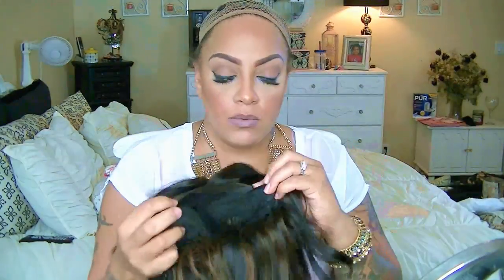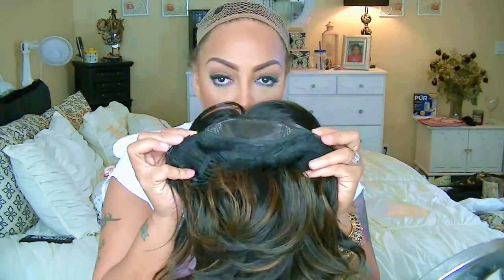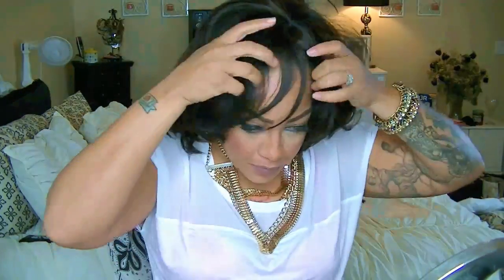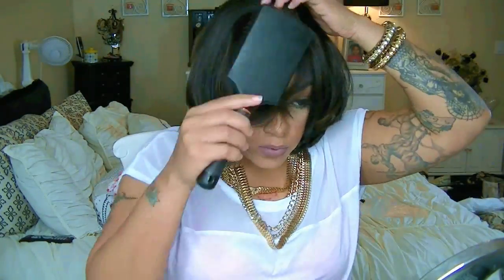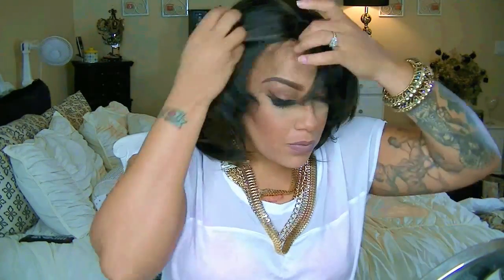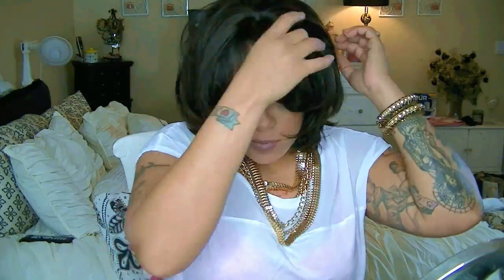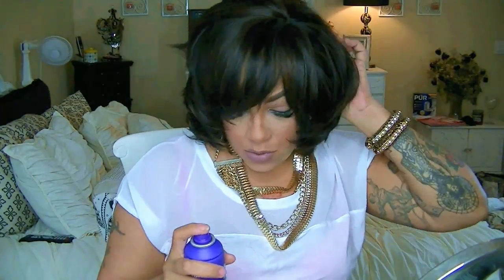Sensationnel Empress Olivia The Conservative Bob Wig Sistawigs.com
Olivia is available at Sistawigs.com SAVE 10% USE CODE MUFFIN at time of check out